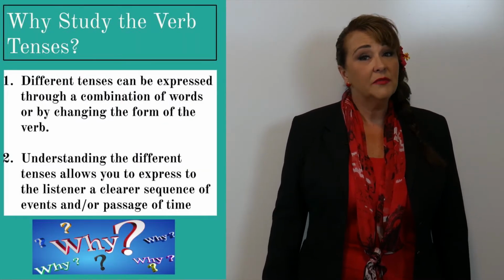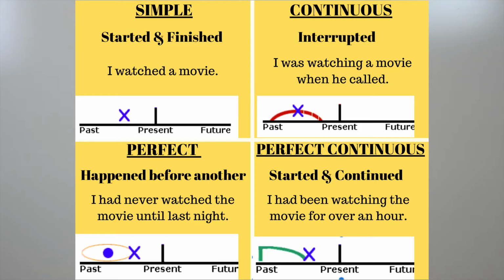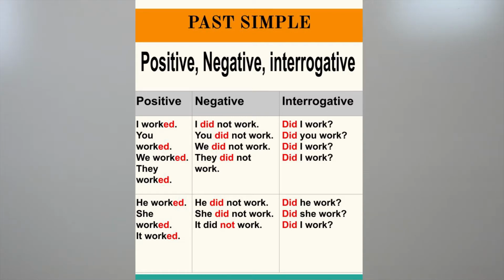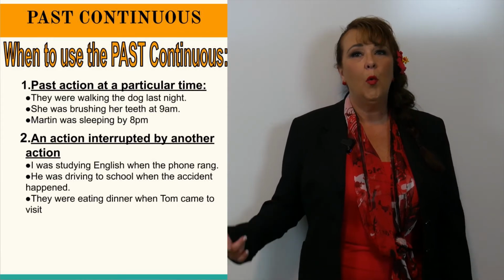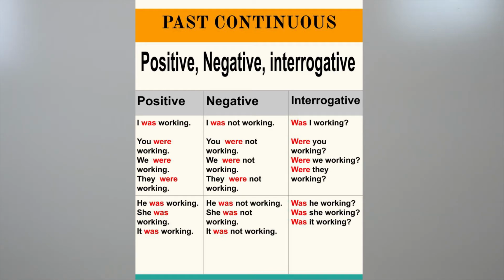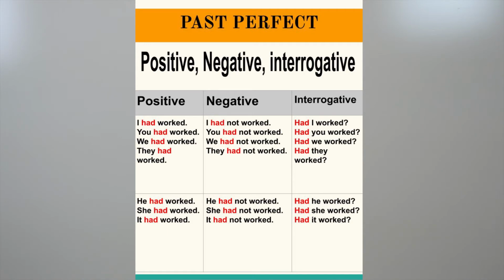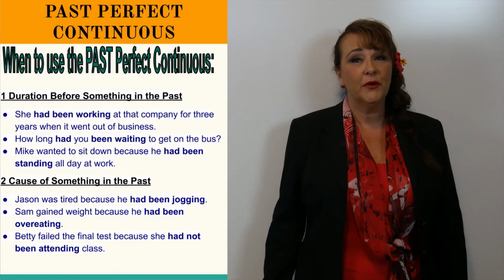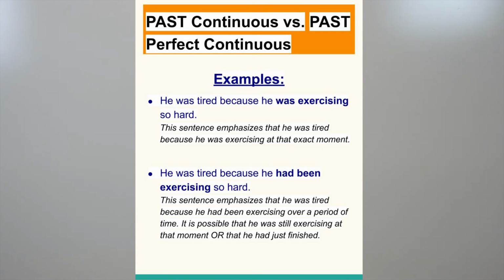Past Tense VERBS